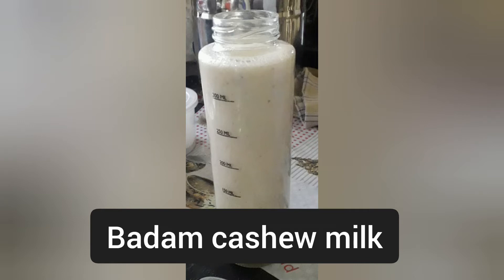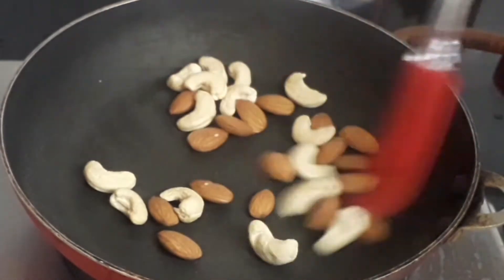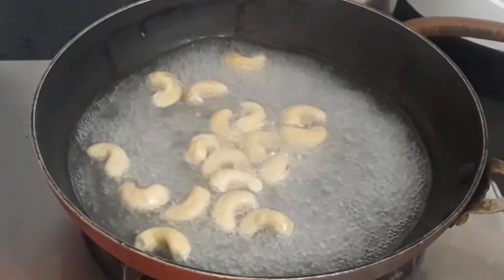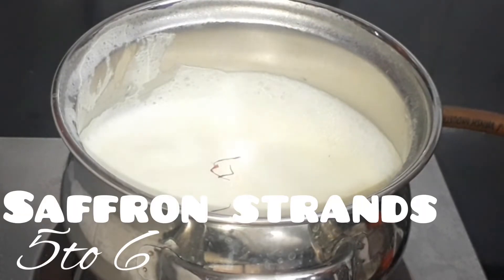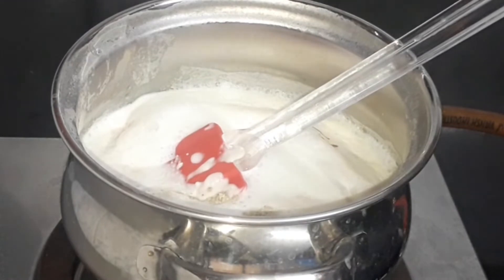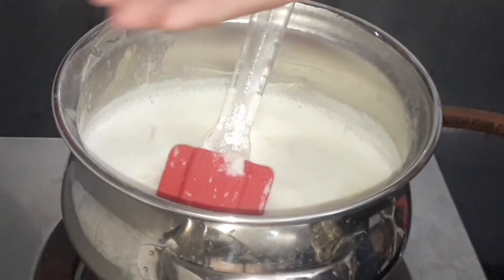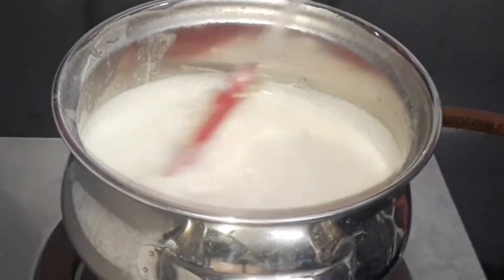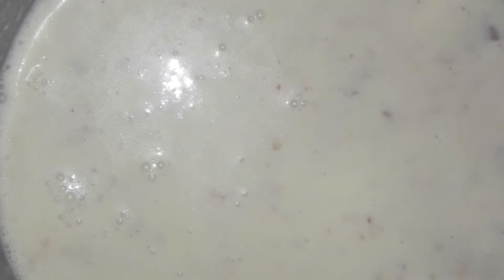almond cashew milk/ badam kaju milk/ kesar milk/ Healthy badam cashew milk| The Teen Kitchen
In this video, I show you how to make badam cashew milk

My name's Aishwarya and on this channel I show you how to cook. I upload new recipes every single week.